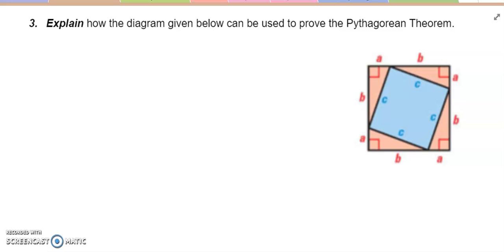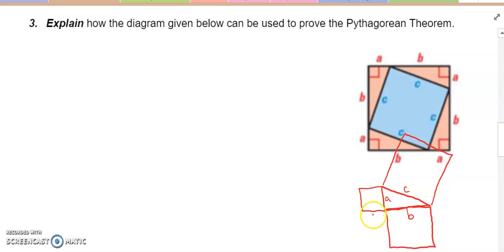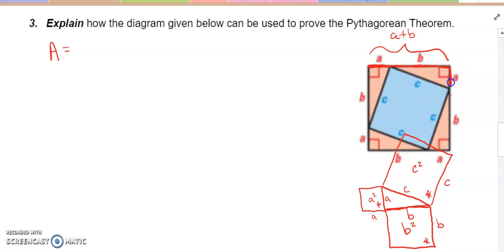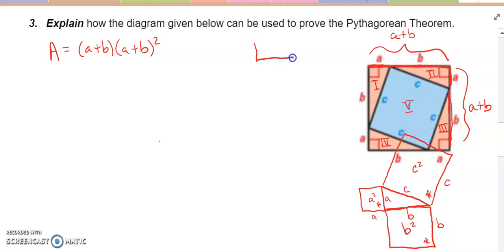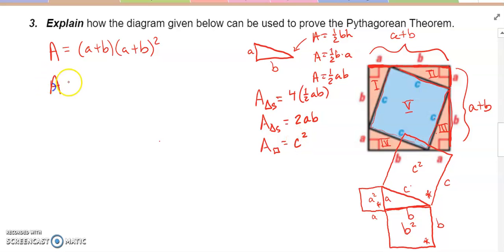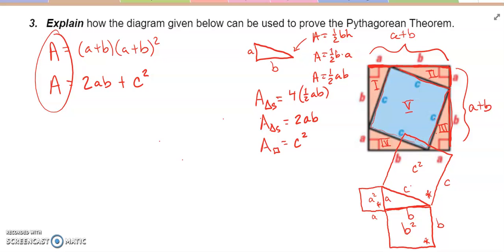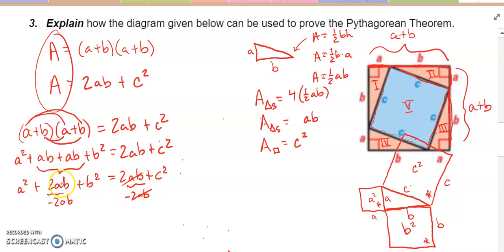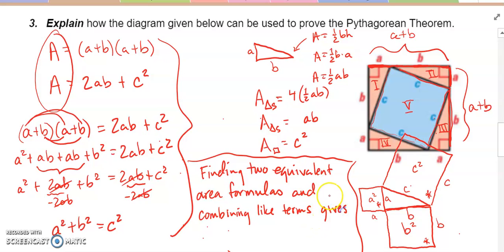geometry hw 8 1a #3